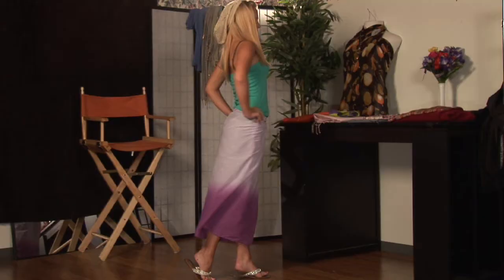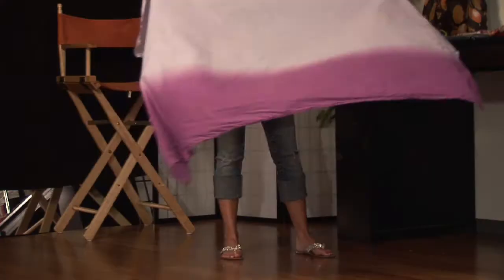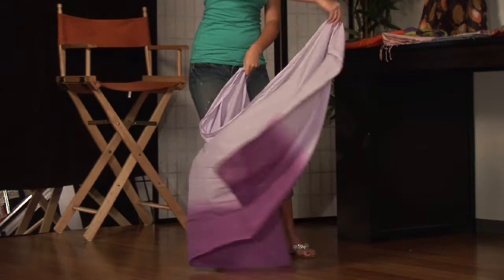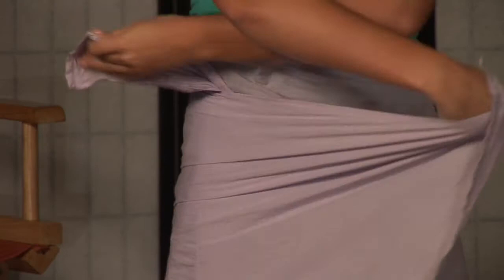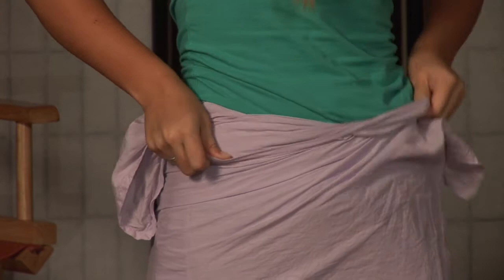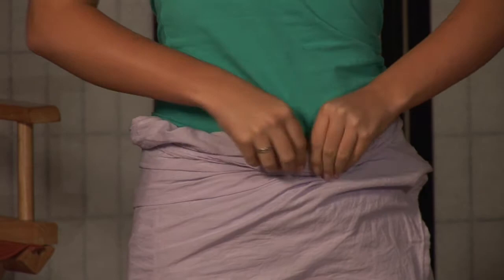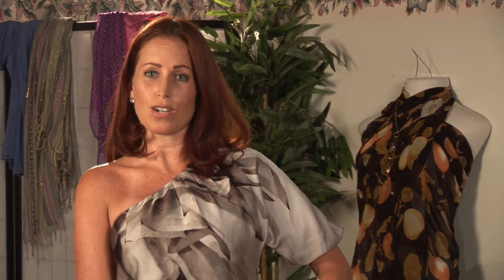Shawls, Scarves and Wraps : How to Tie a Sarong Moana-Style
Your favorite sarong can double as a stylish skirt when you tie it Moana style. Tie a sarong in this traditional shape with step-by-step instructions from a fashion consultant and beauty expert in this free video on tying a sarong Moana style.

Series Description: Shawls, scarves and wraps add easy flair to any wardrobe. Learn to wrap, tie, and secure these fashionable accessories with instructions from a fashion consultant and beauty expert in this free video series on shawls, scarves and wraps.